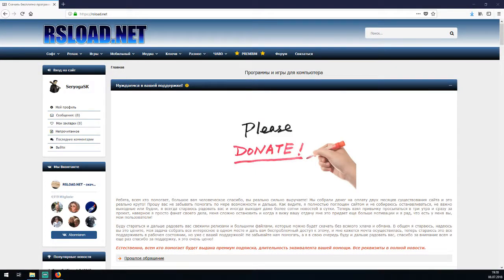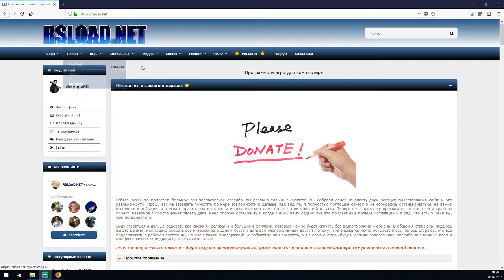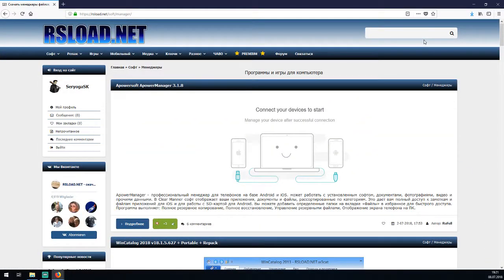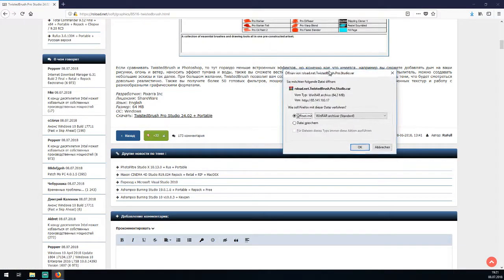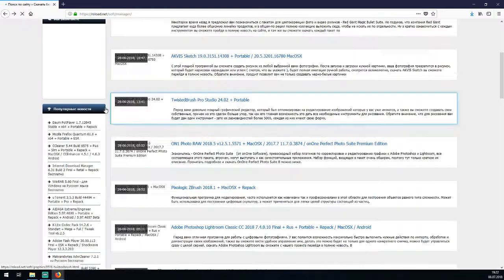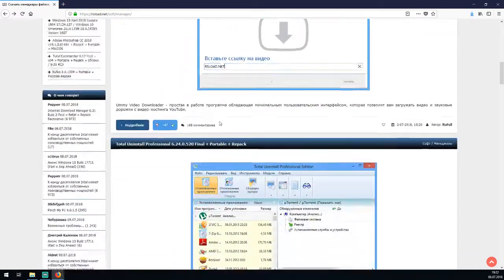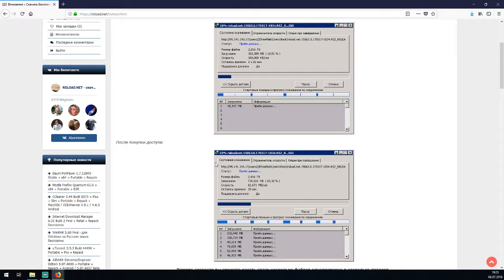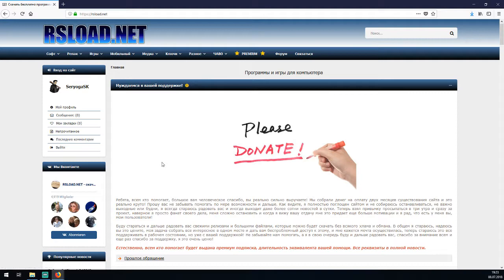[ENG] Как скачивать файлы с сайта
Hello! In this video I will show a useful site where you can find and without problems download programs and games!

To download files after they are found you need to do the following:
 - Click on the inscription "download the name of the program / game"  - A pop-up window will appear where you will enter rsload.net as your login and password
 - Next, download the file, actually on this all.

You do not need to register to upload files. The site is limited, you can download 1 file at a time and the speed is cut, just two files can not be downloaded, please note. To remove all restrictions, you need to make a small donation, only from 100 rubles per month, more on this page you can read

Thank you all for your attention!